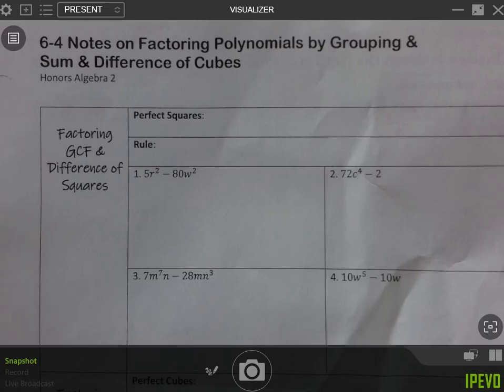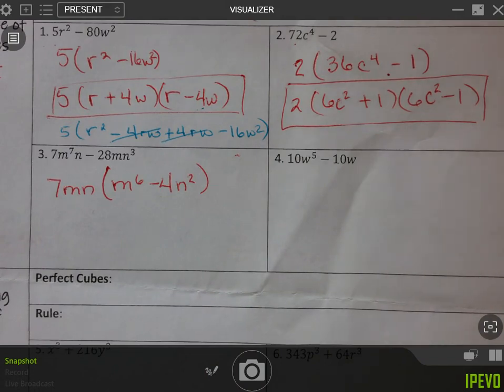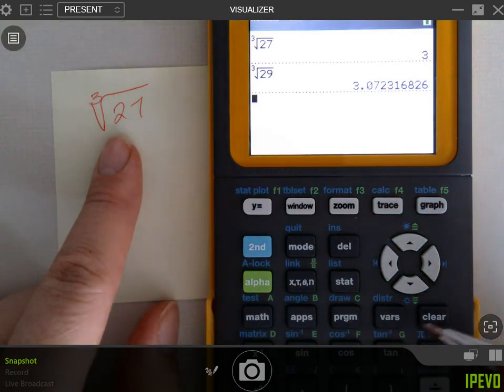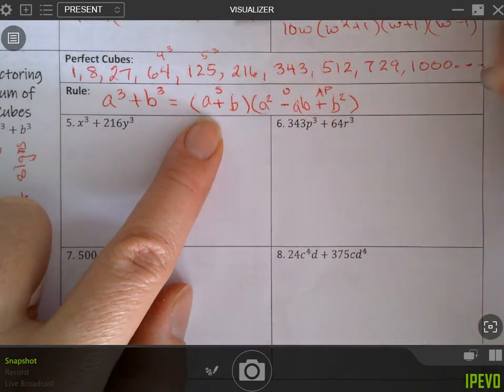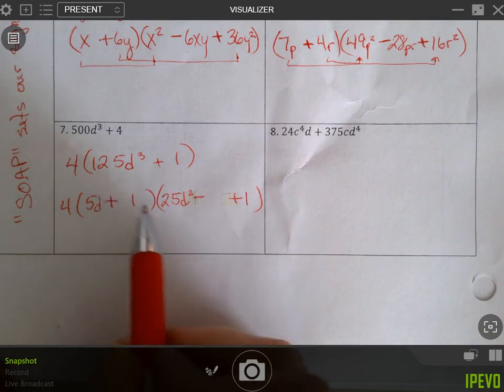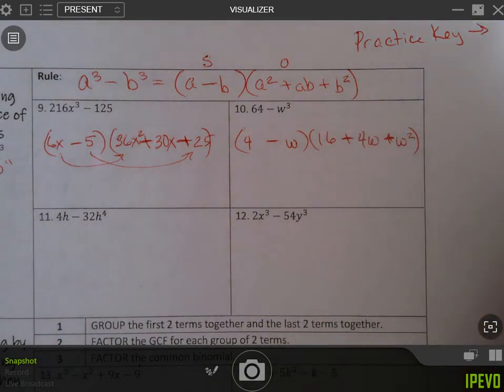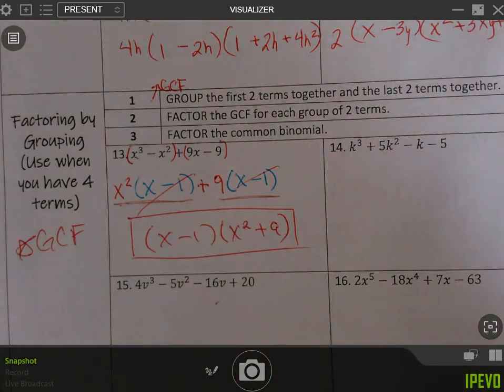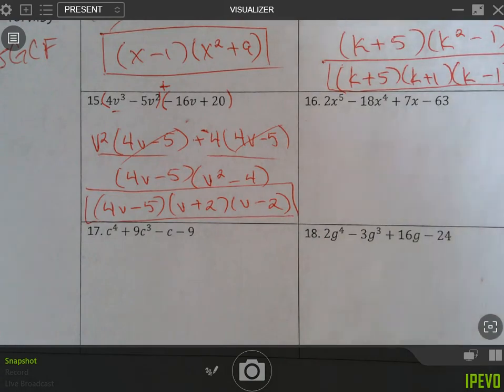6-4 Factoring Notes Lesson